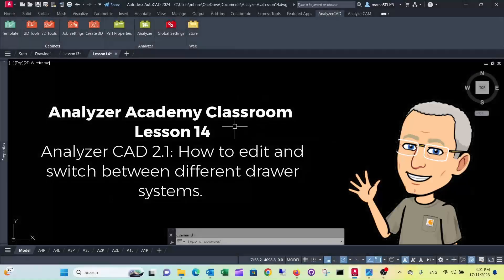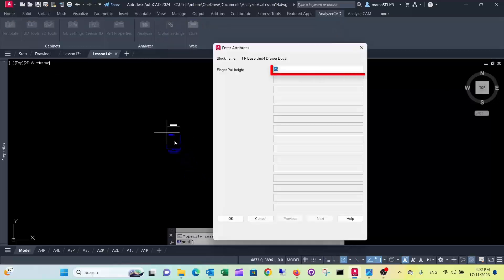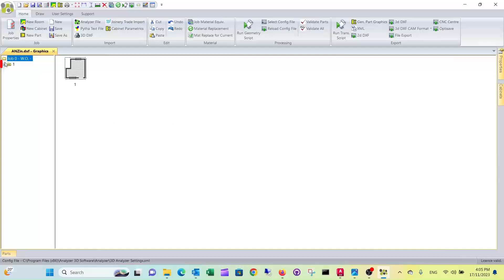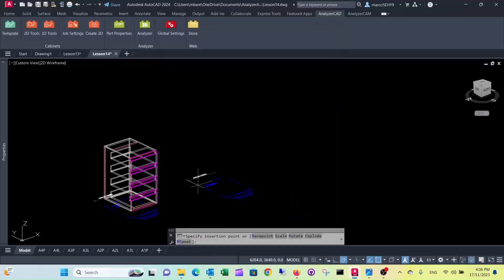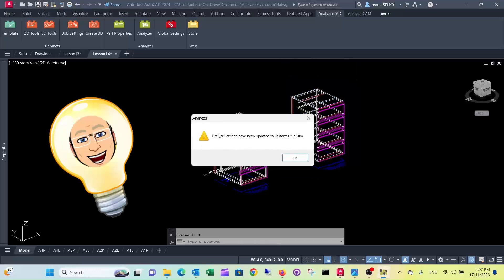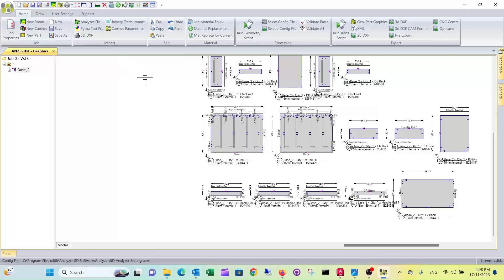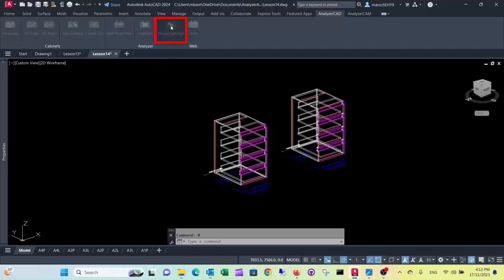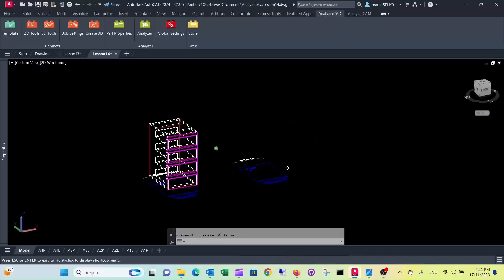Easily customise and swap between different drawer systems - Lesson 14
Tired of manually editing drawers? Learn how to easily switch between different drawer systems with just a few mouse clicks! This new feature in Analyzer CAD 2.1 streamlines your workflow and ensures your designs are always up-to-date. Watch our video to learn more and improve your design efficiency today!

00:36 Setting up a Blum drawer cabinet
01:45 Switching to a slimline drawer system